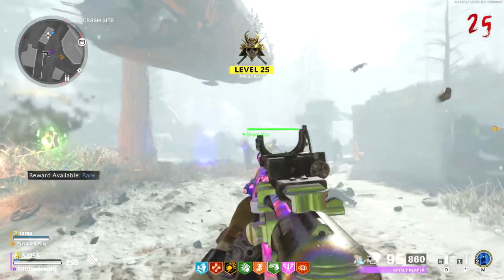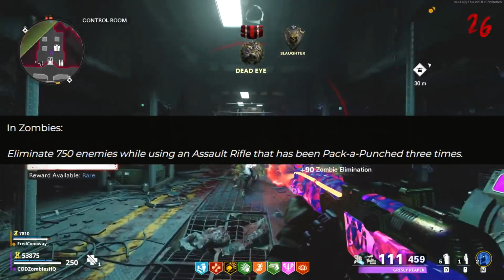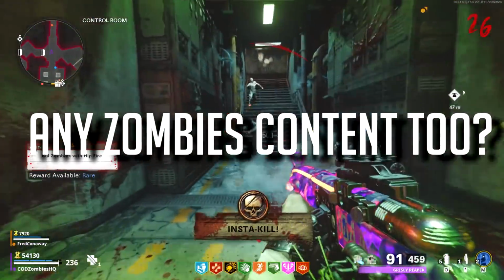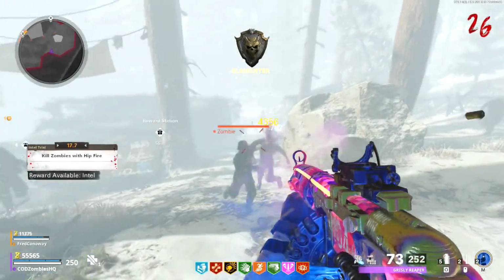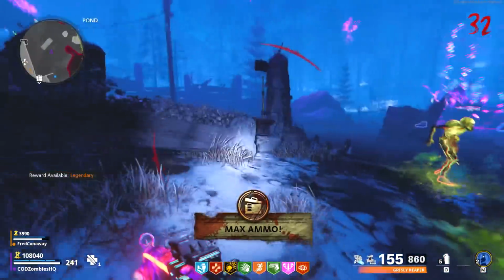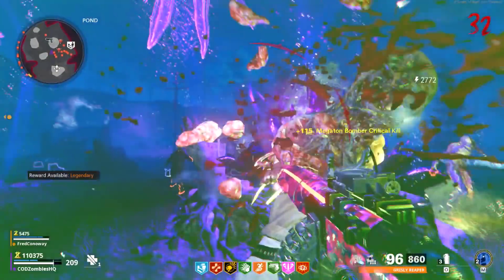COLD WAR ZOMBIES YEAR 2 DLC – NEW MAPS & FEATURES STILL TO RELEASE! (Cold War Zombies)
Be Sure To Check Out FRAG Today!

Call Of Duty Black Ops Cold War finally completed its first new DLC package release of Year 2, but where does Zombies fit into this extended support from Treyarch!

It is likely that if Zombies is to receive dedicated new content in 2022 it will likely come in the form of a new Map for the side Zombies modes in the game, one of which has been leaking to be in the late stages of development!

In terms of new Round Based Zombies Maps in Cold War, it is likely that there will not be any more free maps added into he game and if new Round Based do get added, they will be a part of a Paid Zombies Chronicles Expansion rumoured to be releasing in 2023!

Timestamps:
0:00 New Cold War DLC Just Released!
0:20  This Episode Is Sponsored By FRAG!
1:00 Year 2 DLC Was Leaked Beforehand!
1:25 First Year 2 DLC Package Contents
1:50  More Updates Will Release In 2022!
2:30 New Zombies Outbreak Map - Crossroads
3:00 New Onslaught Maps Based On New DLC
3:50 New Round Based Zombies Maps Status
4:30 Paid New Zombies Expansion In 2023
5:30 Will It Release On Cold War Or Vanguard?
6:45  New Zombies DLC THREE YEARS After Release?
7:30 Treyarch Has More DLC TO Release In Cold War!